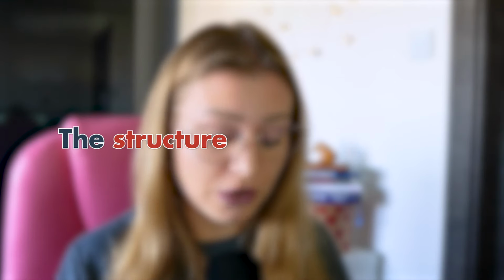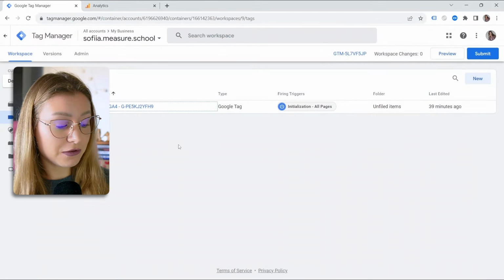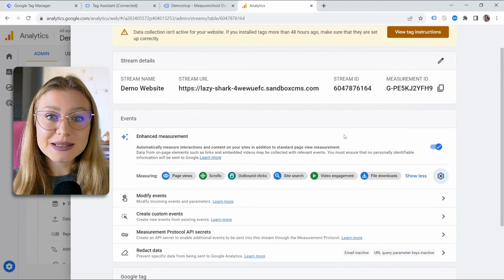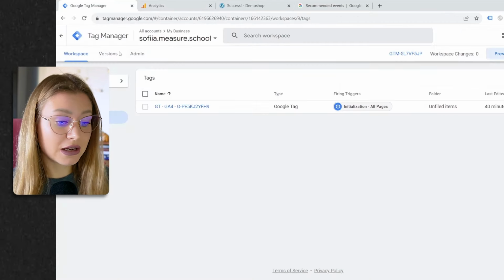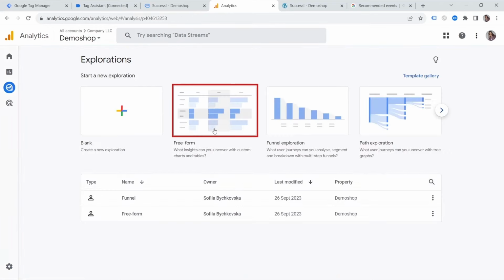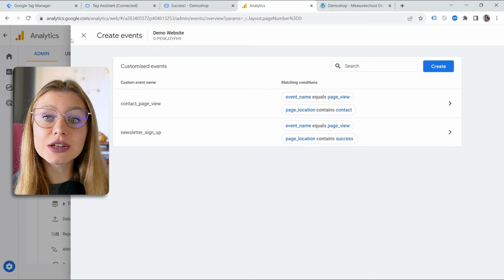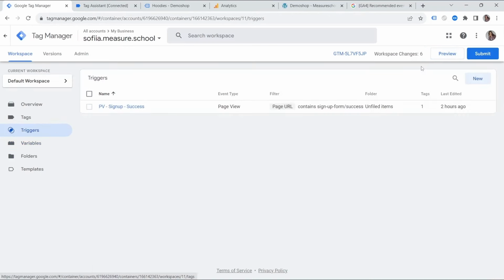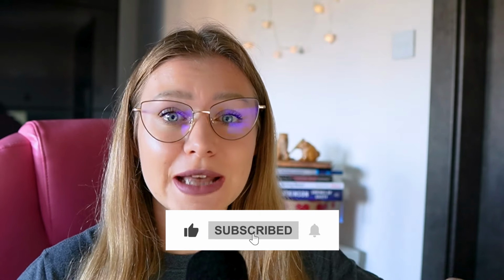GA4 Event Tracking Tutorial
Are you confused by GA4 event tracking? You're not alone. Sofiia Wycisk created this course to provide you with a clear and straightforward guide. Sofiia will break down the essentials, showing you step-by-step how to master event tracking in GA4.
You will cover all event types in GA4 (there are 4 of them, yes!). You will also learn how to send parameters together with your events to collect more data related to your events and therefore gain more insights with your reports.
No fluff, just the stuff you need to know. Let's make GA4 work for you!

OUTLINE

00:00 - Introduction
01:10 - Event Structure
02:10 - GA4 Event Types
03:50 - Automatically Collected Events
05:59 - Enhanced Measurement Events
10:15 - Recommended Events
17:55 - Create Event
20:10 - Custom Events